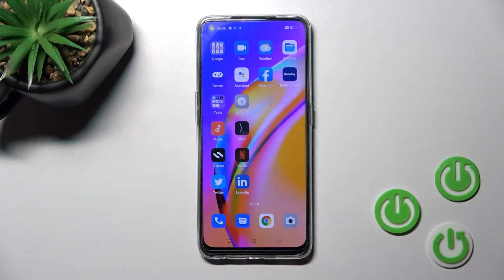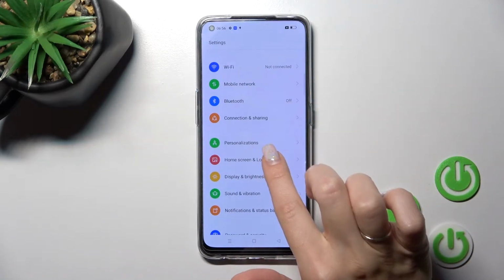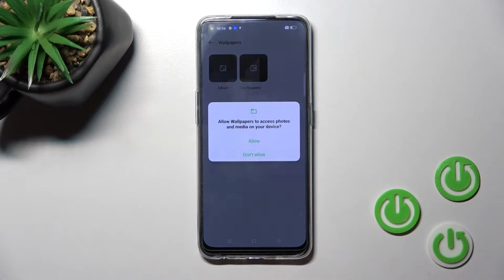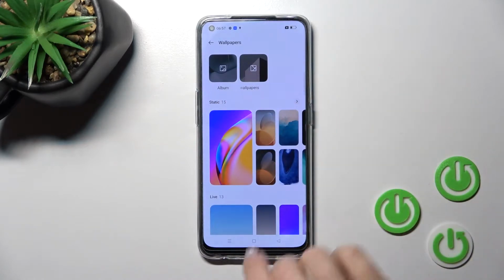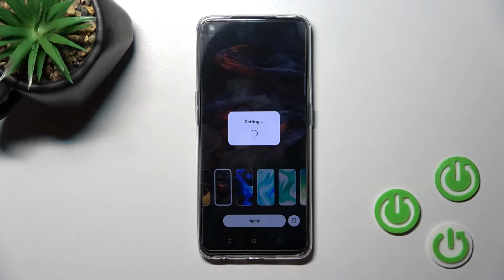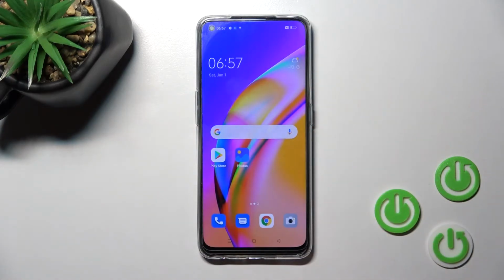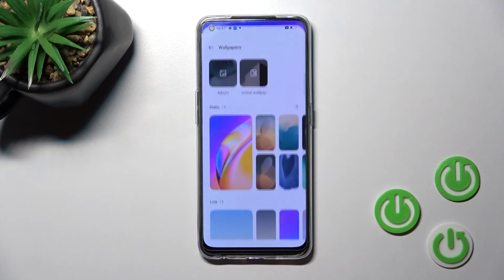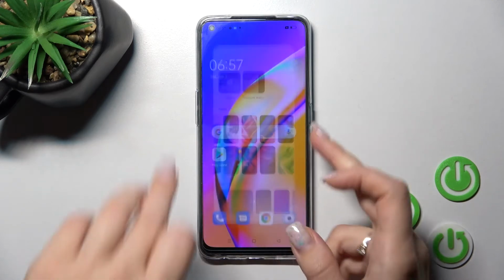How to Set a Custom Lock Screen Wallpaper on OPPO Reno 5 Z – Adjust Lock Screen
It's a great tutorial that explains how to change and configure the wallpapers on your OPPO Reno 5 Z smartphone lock screen, and it's very detailed and comprehensive. You can set a custom picture from your gallery as your lock screen wallpaper, choose new wallpaper from the stock library, and so on. To learn how to manage the lock screen wallpaper on a OPPO Reno 5 Z device, we're glad to invite you to watch this video. Enjoy!

How to set a custom lock screen wallpaper on OPPO Reno 5 Z? How to set lock screen wallpapers separately on OPPO Reno 5 Z? How to manage wallpapers on OPPO Reno 5 Z? How to configure lock screen wallpapers on OPPO Reno 5 Z? How to set a picture from the gallery as a lock screen wallpaper on OPPO Reno 5 Z?